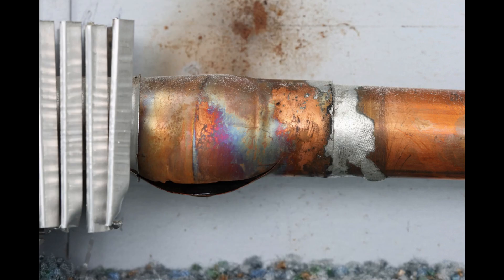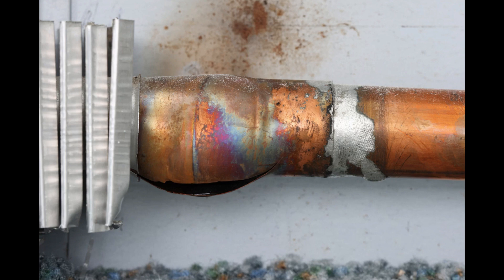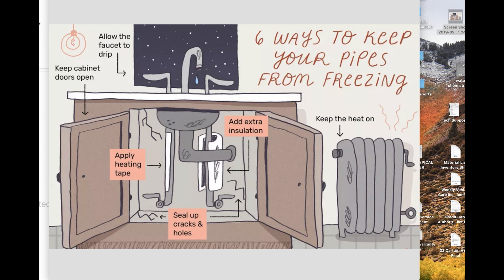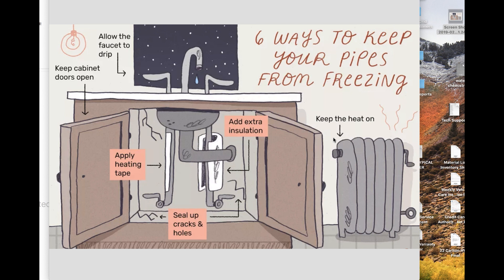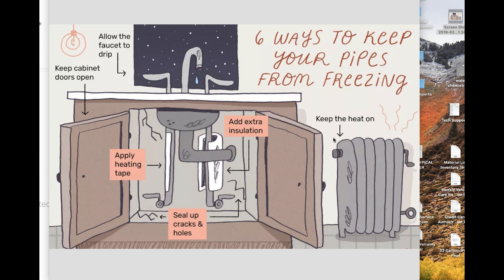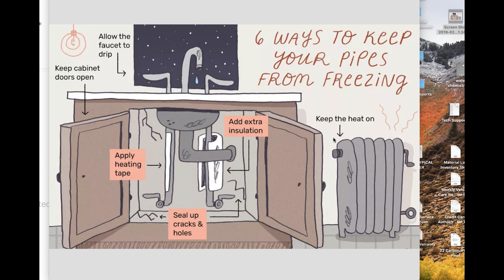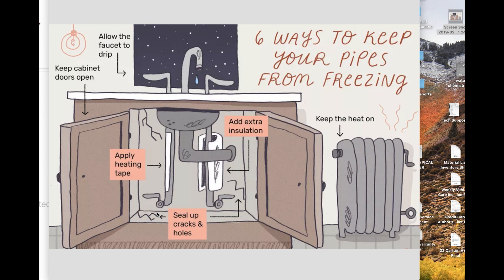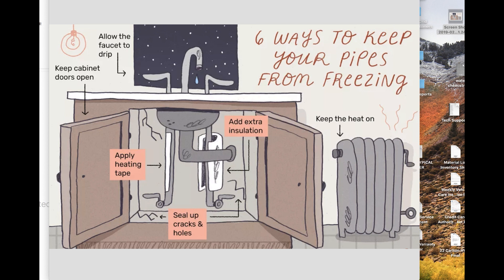Why Pipes Freeze & How To Prevent Burst Pipes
6 Ways To Prevent Your Pipes From Freezing